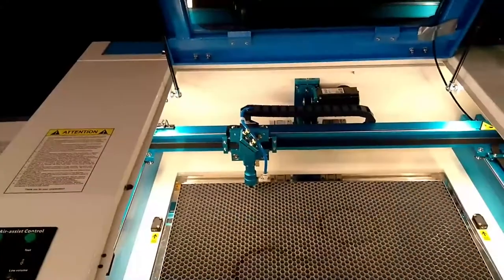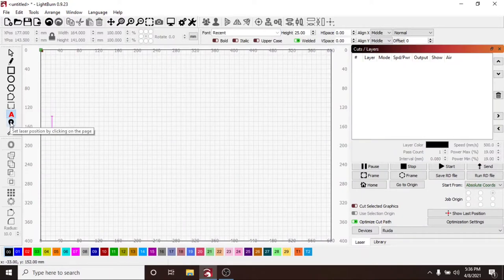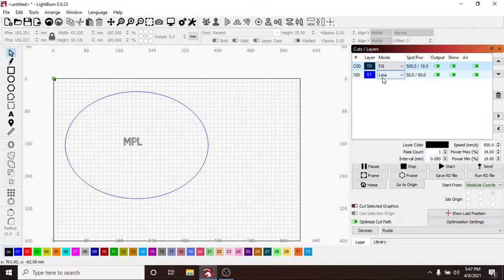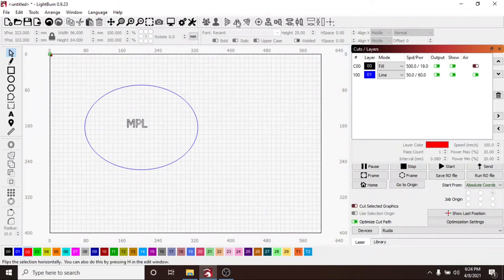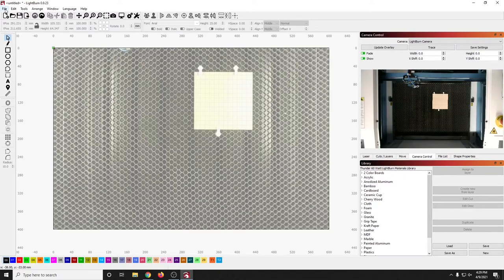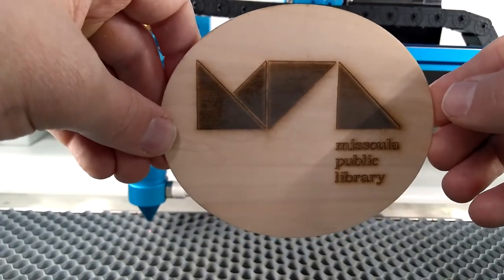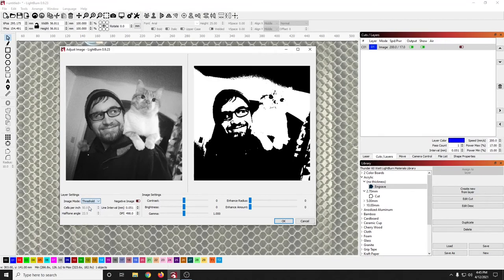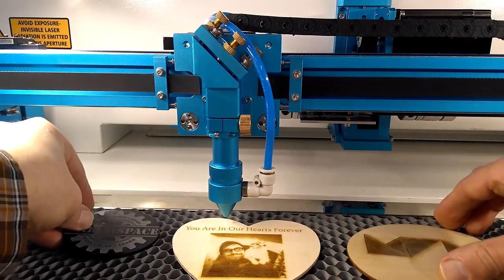MPL Makerspace: Intro to the MPL Laser Cutter/Engraver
Join MPL's Ira in the Makerspace to learn about MPL's Laser Cutter/Engraver and get a taste of what you can use it to do.

0:00   Intro to the Thunder Laser machine
5:35   Intro to Lightburn Software
32:10  MPL Logo Project
41:21  Makerspace logo project
46:57  JPEG image project and conclusion

For a full list of the materials that can be engraved and cut on our 60 Watt Thunder Laser, please